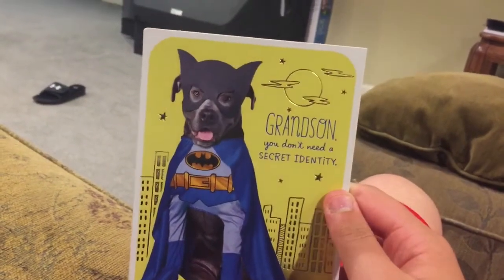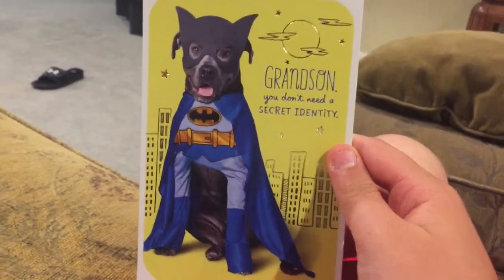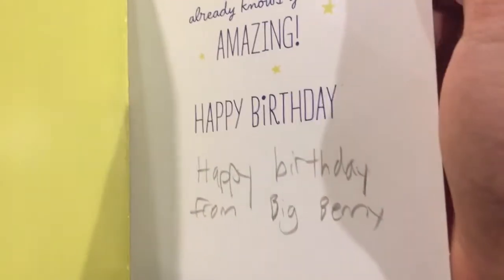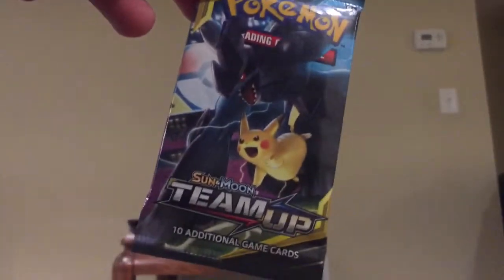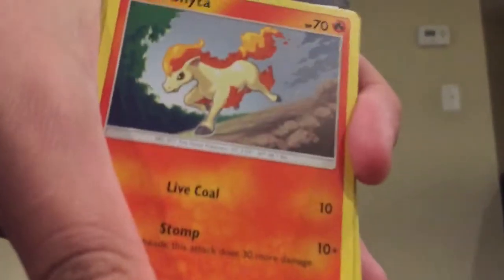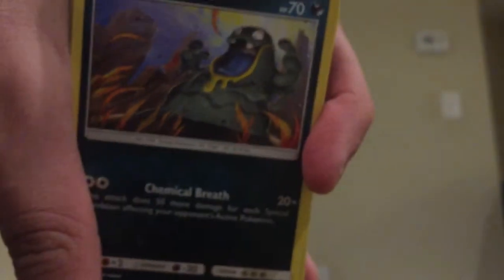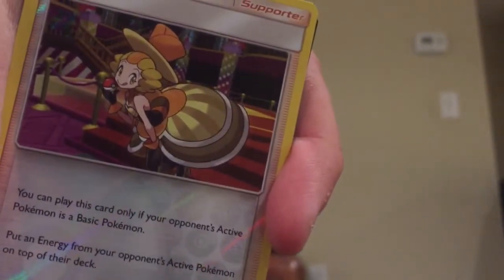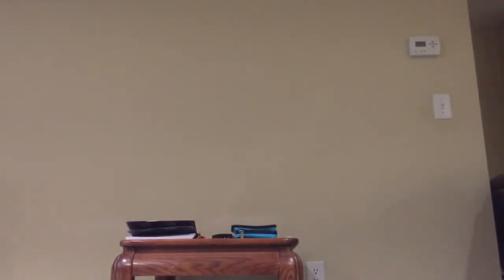Hwang’s Birthday Pokèmon Cards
Thanks to big Benny